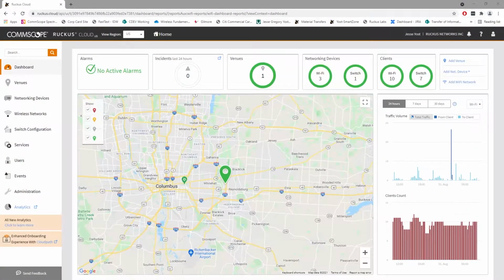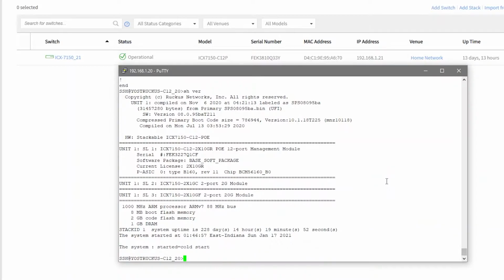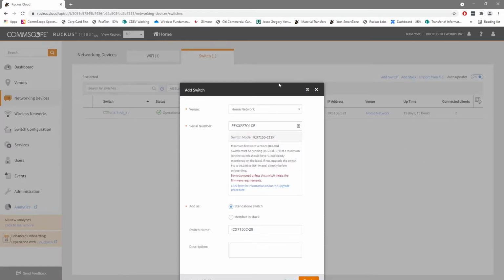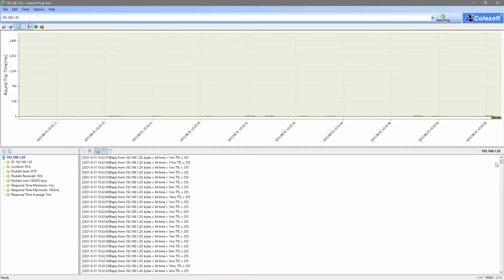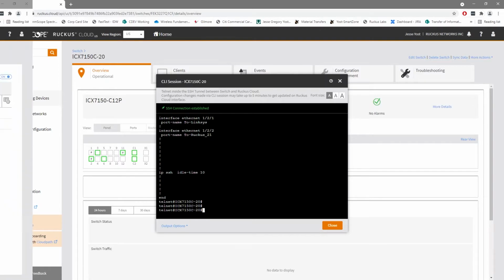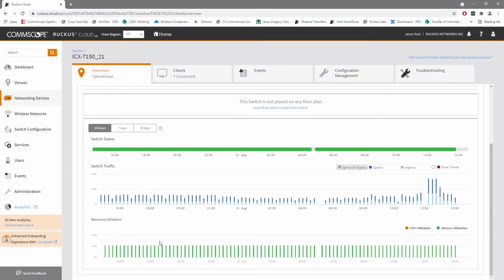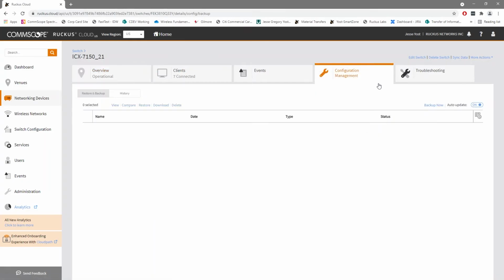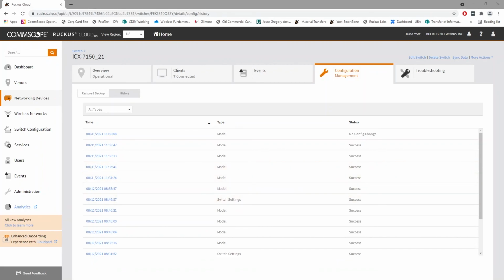RUCKUS Cloud Troubleshooting: ICX Switch Troubleshooting